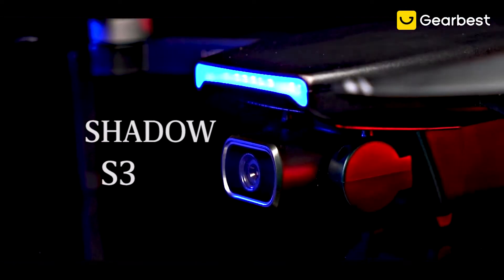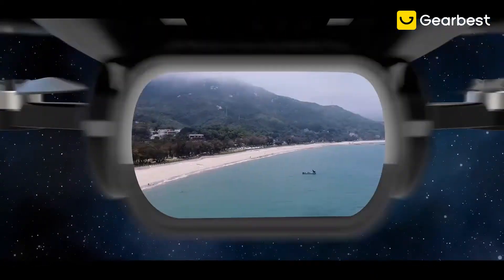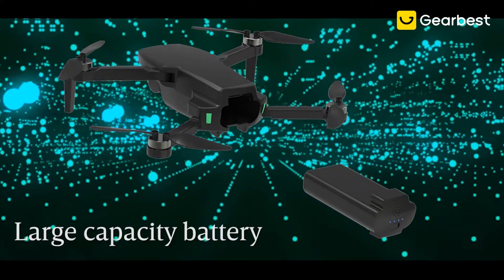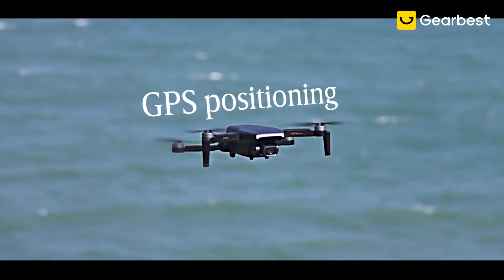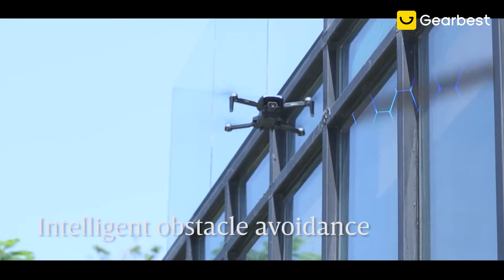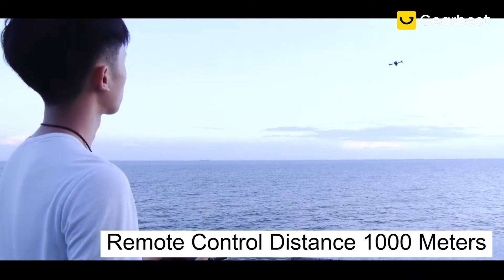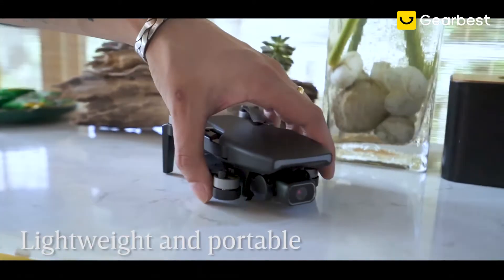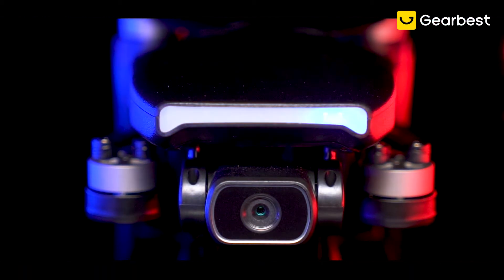S3 HD 4K Folding Dual Camera RC Drone Brushless GPS Aerial Remote Control Aircraft-Gearbest.com